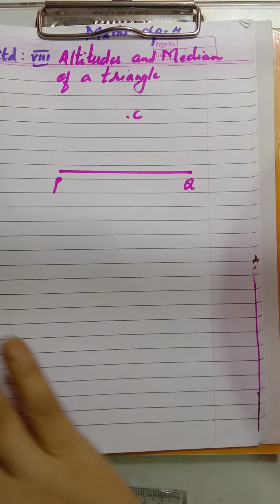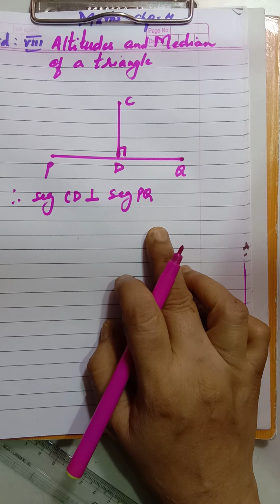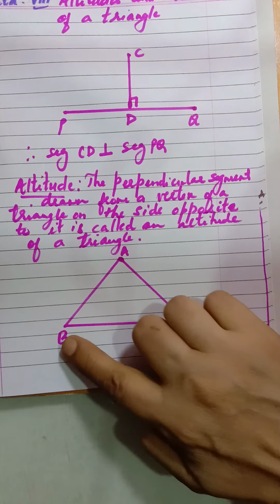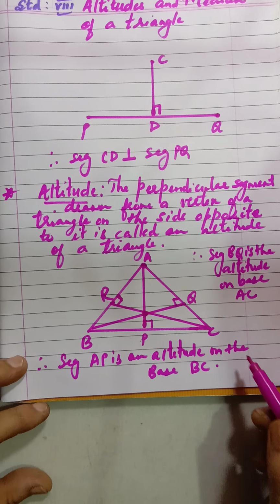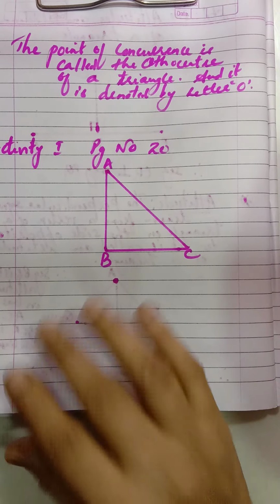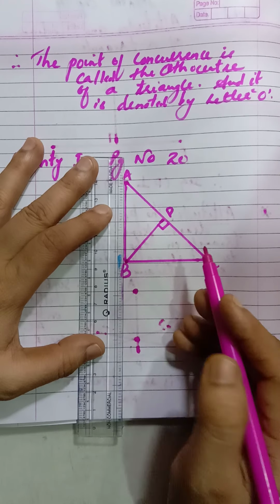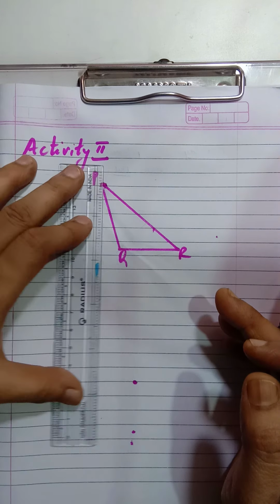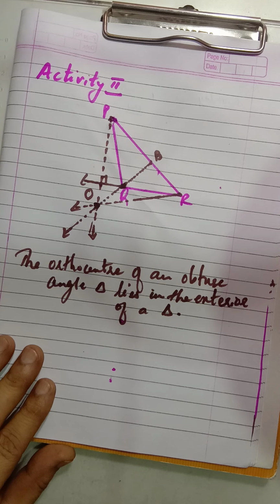Std 8 th Maths chp 4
Explanation of Altitude of a triangle